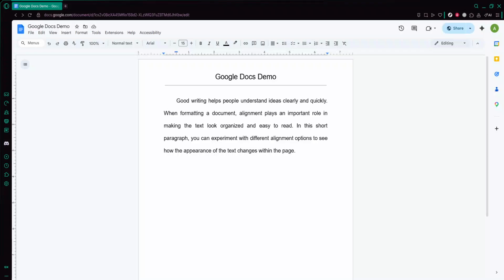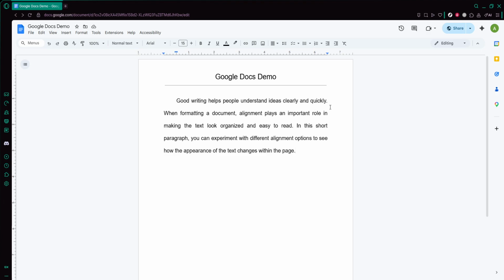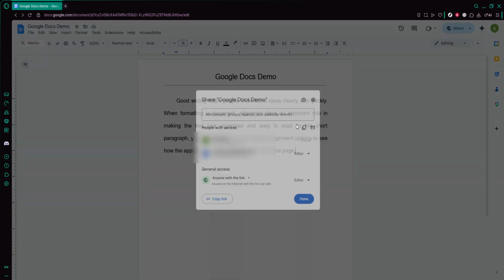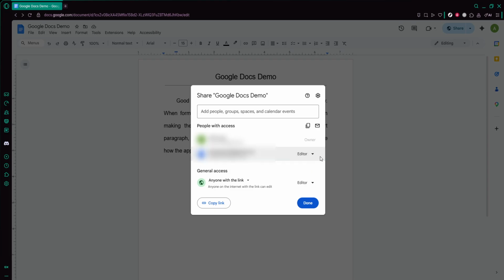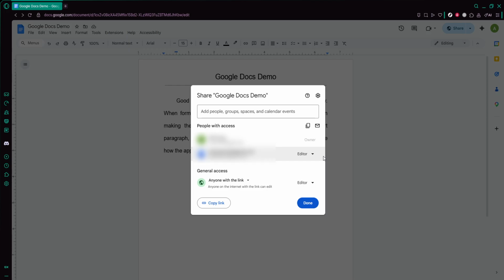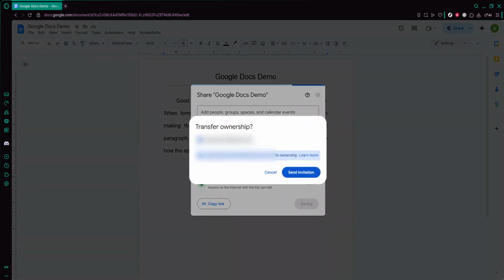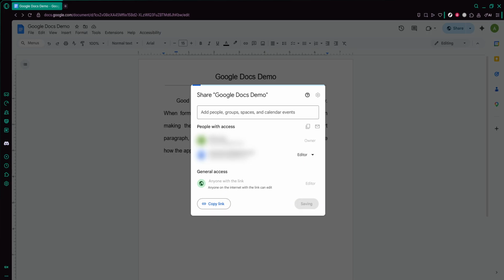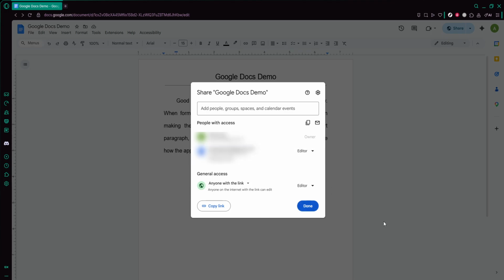How to Change Ownership of Google Docs Document 2026 (Quick & Easy)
In this video, we guide you step-by-step through the process of changing ownership of a Google Docs document. Whether you're collaborating on a project or transitioning roles, understanding how to manage document ownership is essential for streamline teamwork and effective communication.

By watching this video, you'll learn the exact steps to transfer ownership of your Google Docs, ensuring your files are properly handled. Watch till the end to become proficient in managing document permissions and enhance your collaborative skills.